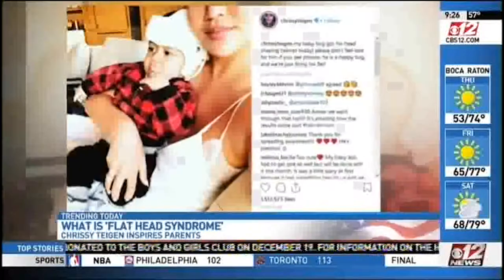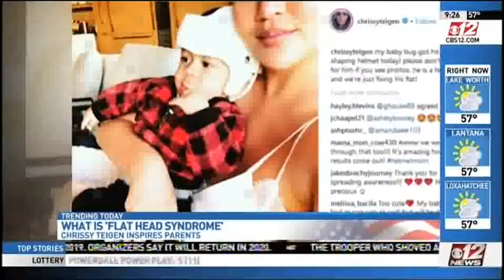Dr Celina Moore interviewed on the use of baby helmets for flathead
Dr. Celina Moore interviewed on the use of baby helmets for flathead on WPEC CBS 12